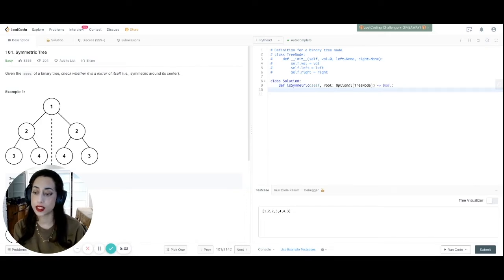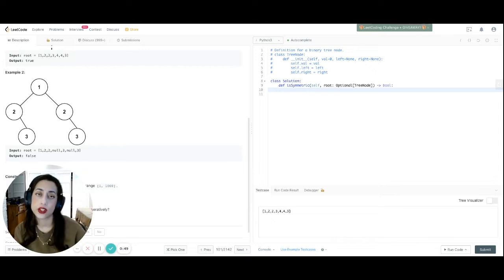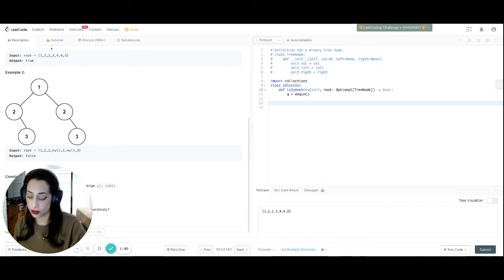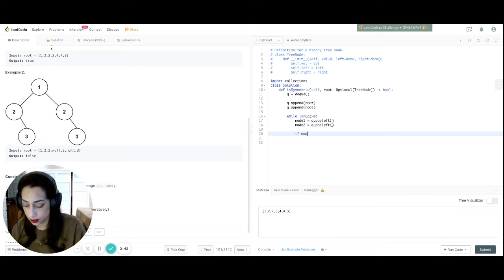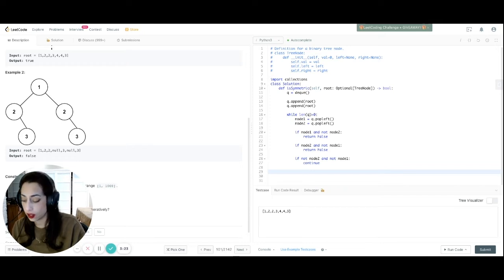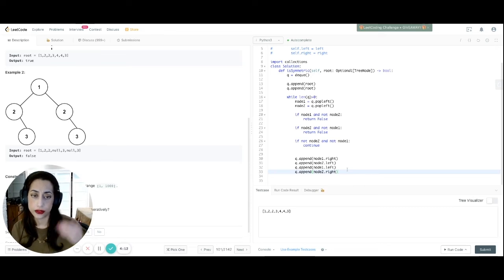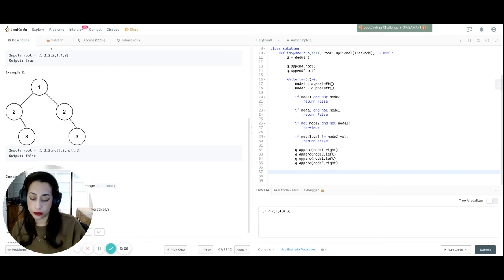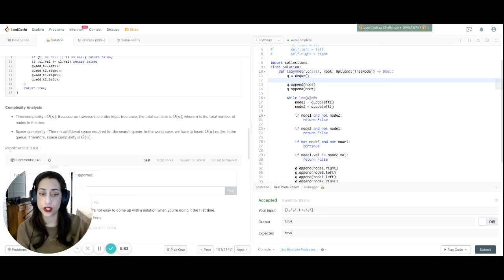Symmetric Tree problem - Leetcode #101 - Python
Python code walkthrough. Tutorial of how to code the "Symmetric Tree" problem using an efficient algorithm.